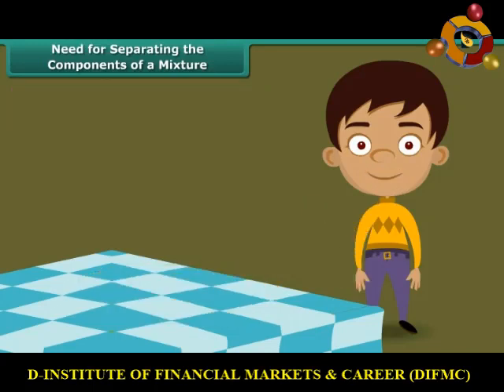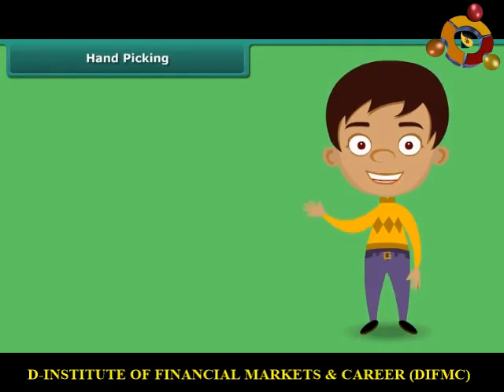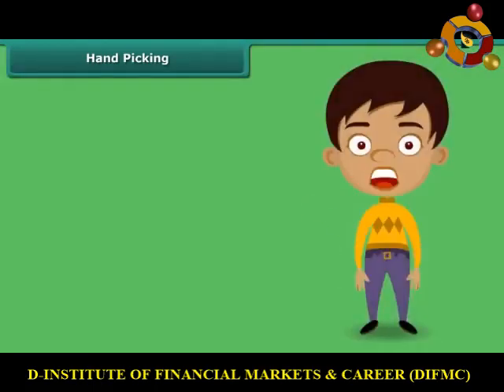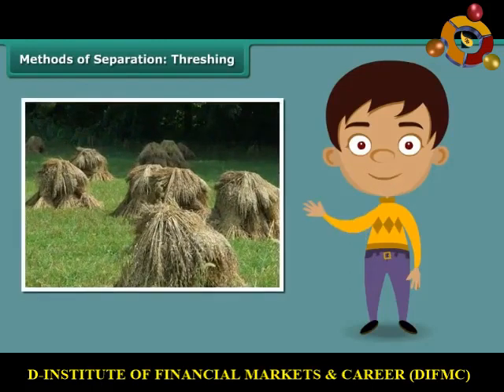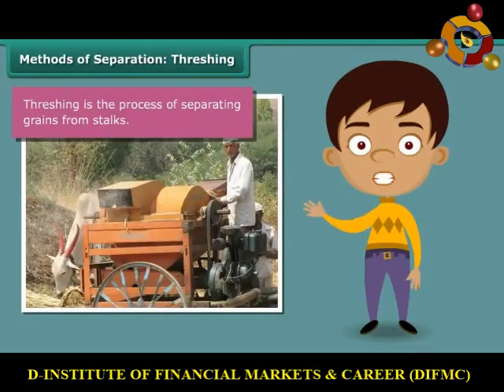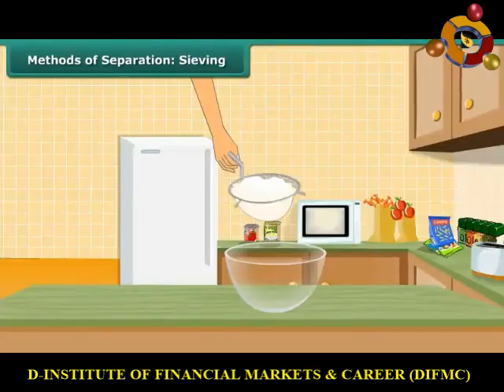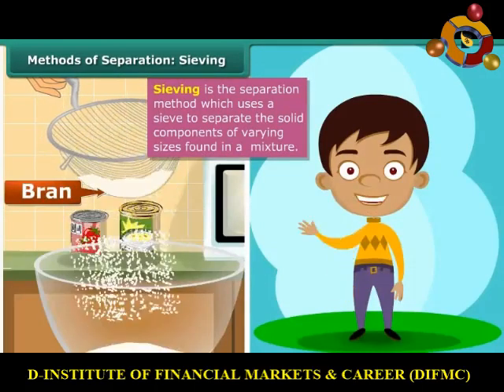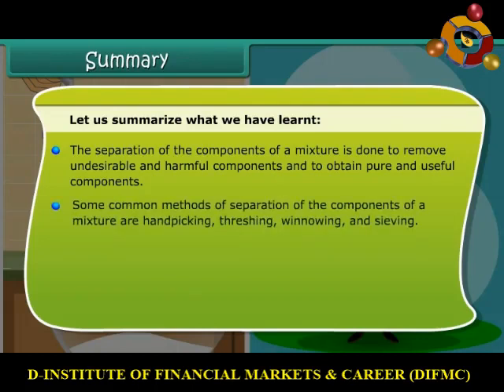Separation of Substances 1